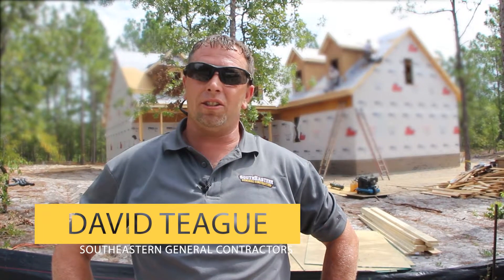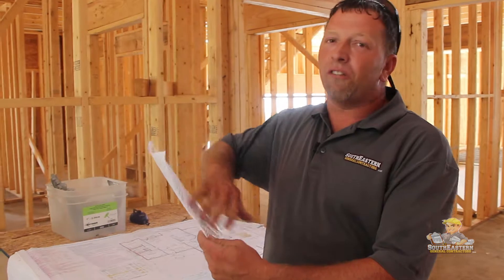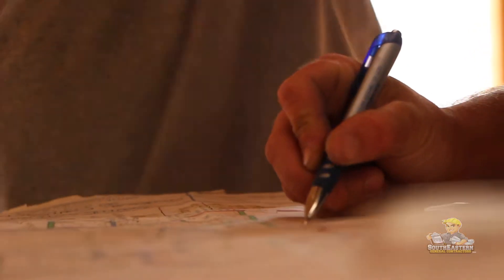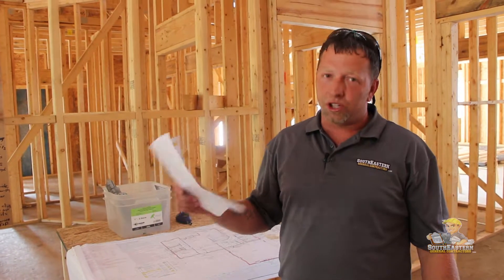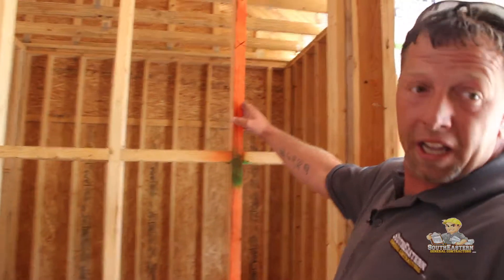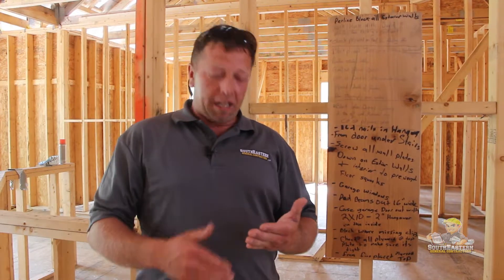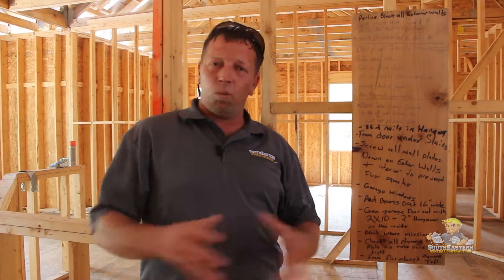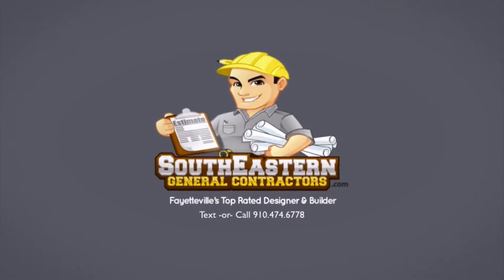Framing Procedures | SEGC Vlog 29